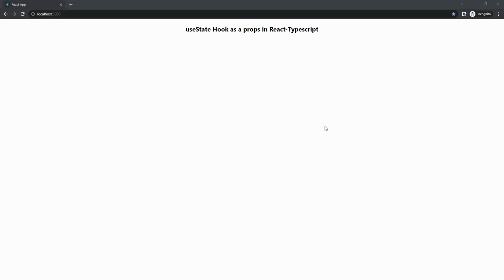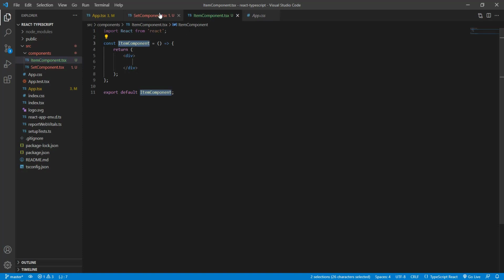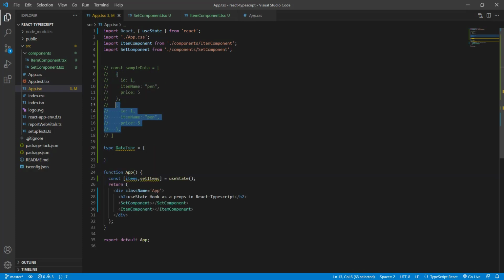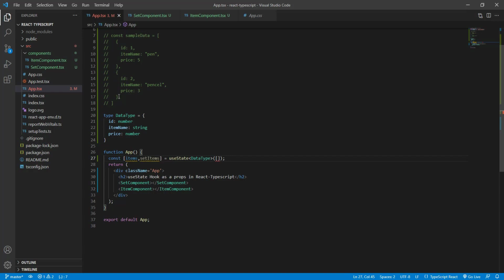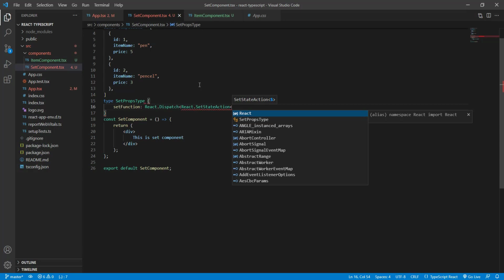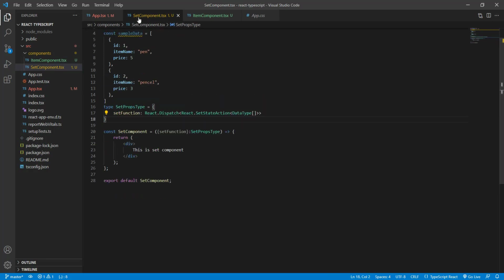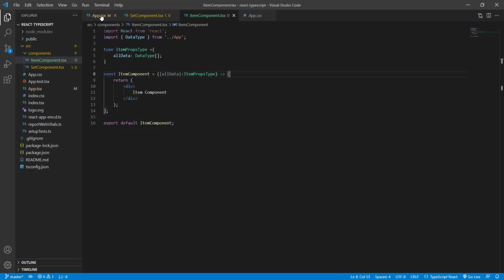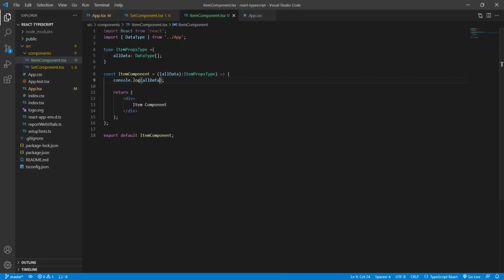The useState Hook as a Props In React with Typescript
This wideo will teach how to pass the useState hook of ReactJS from one component to another component with typescript template.